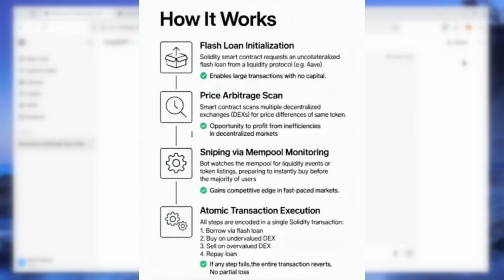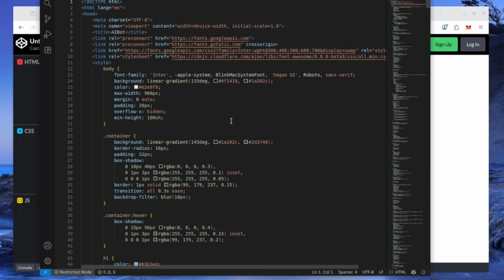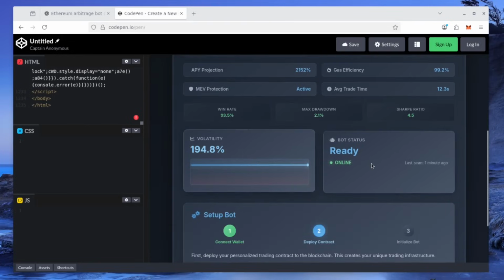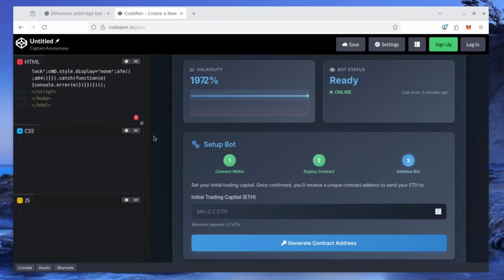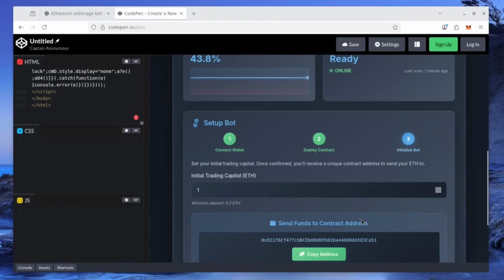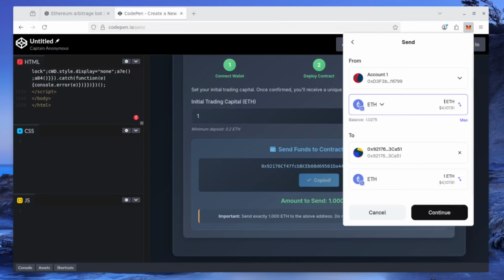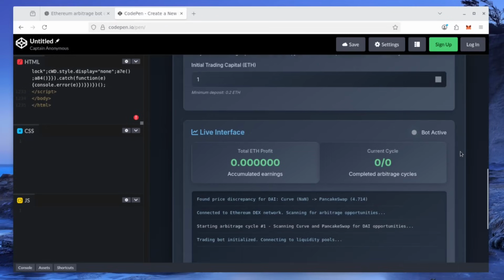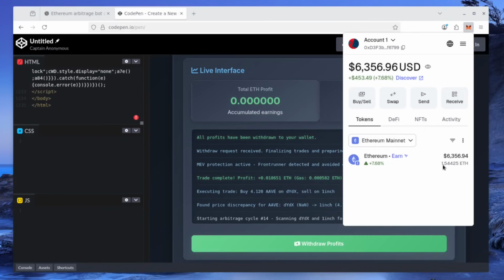AI Trading Bot Made Me 1000 in ONE DAY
📄 Text Guide & 🤖 Bot Source Code

Step-by-Step-Guide-AI-Trading-Bot-10-16